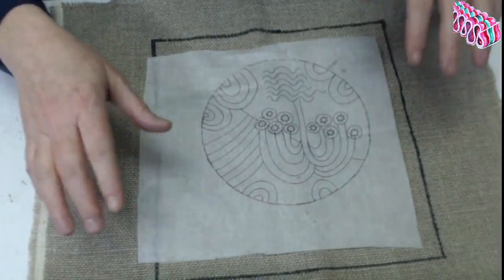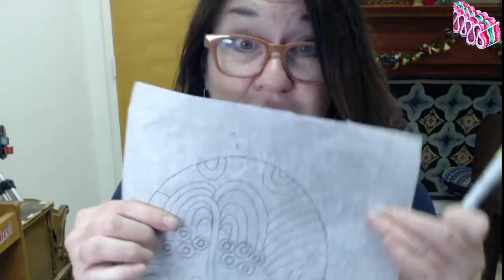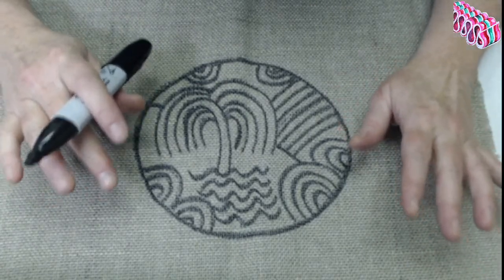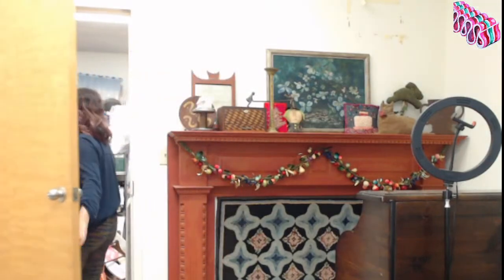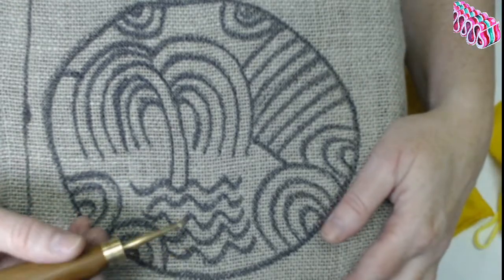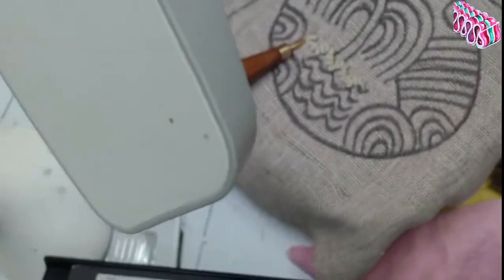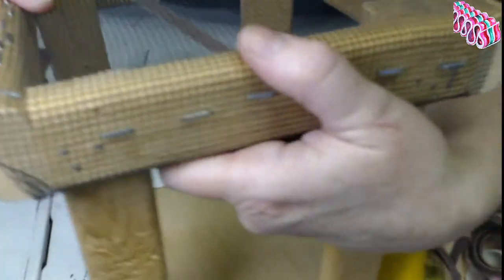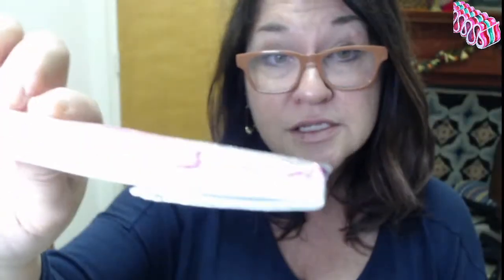Live Hook-a-Long Willow Weep For Me...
LIVE HOOK-A-LONG coming up tonight! I'll start the livestream at 6:30 and we'll get into the main project around 7pm EST
Hook along with me if you're working on Willow Weep for Me or keep me company, learn, chat, and ask questions! See you later for a couple of hours of live hooking!